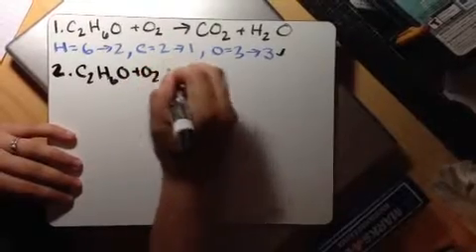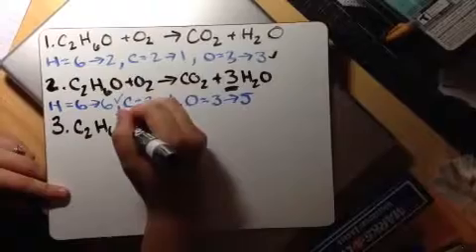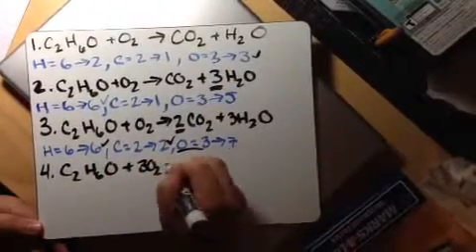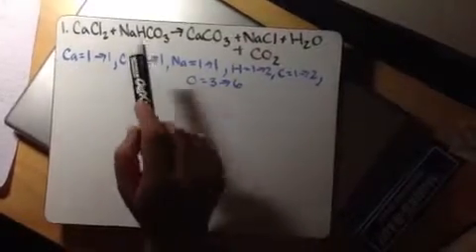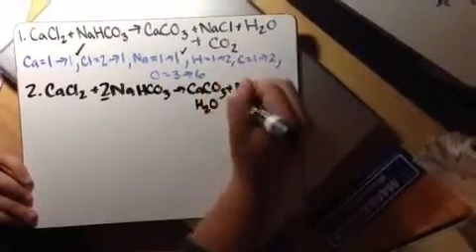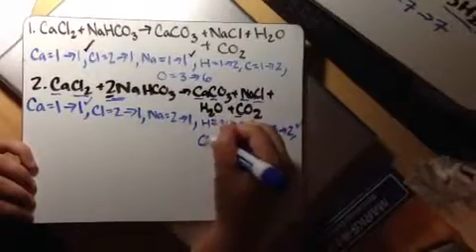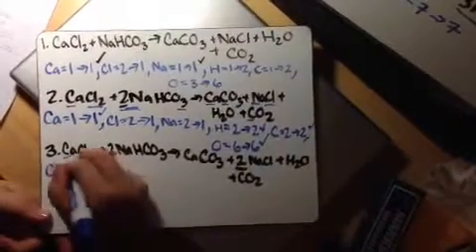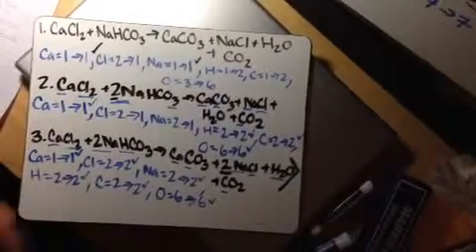CHEM 316 Sydney Darling Giannell Quiz #2